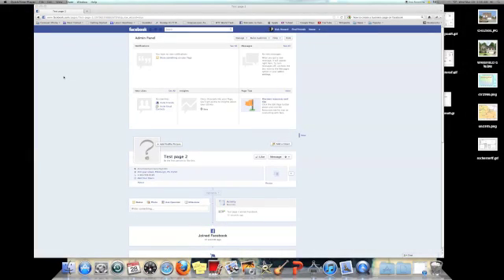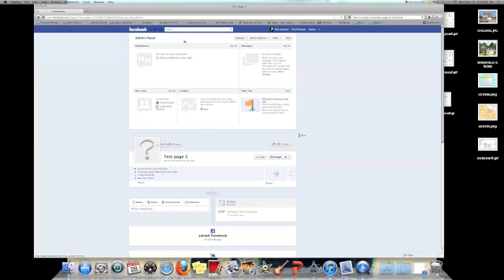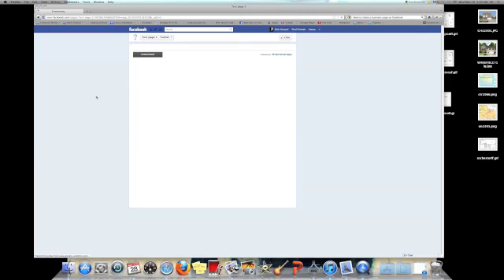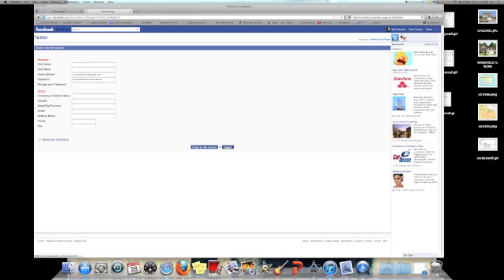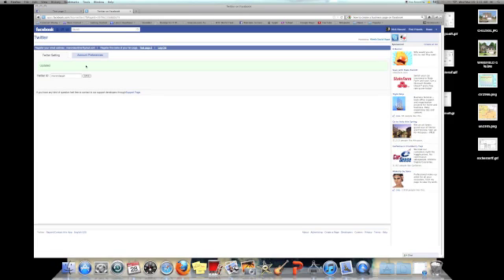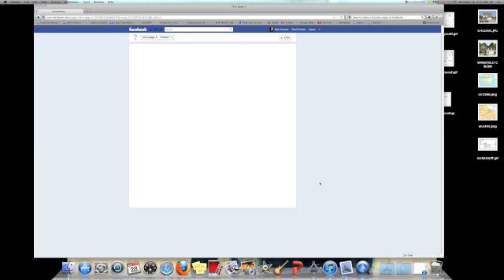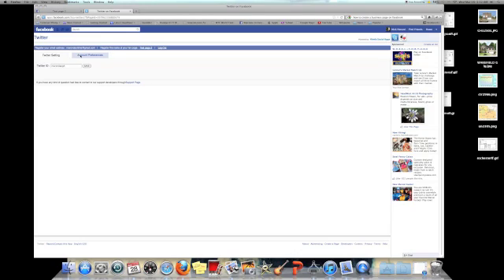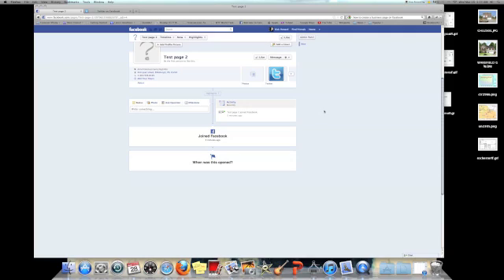How to Add a Twitter Tab to a Facebook Page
This tutorial covers how to add a Twitter feed to a Facebook Fan Page.